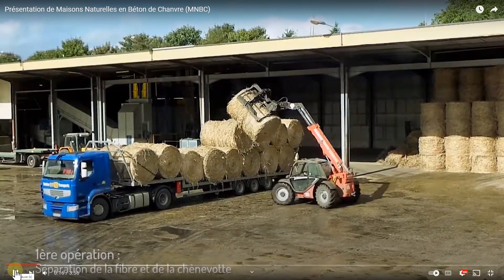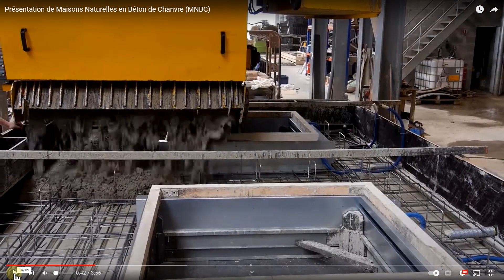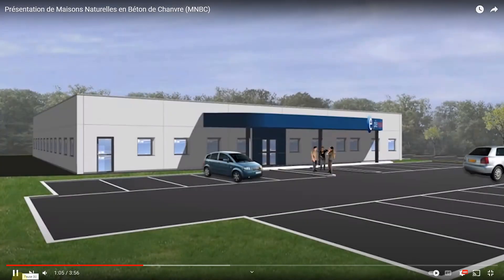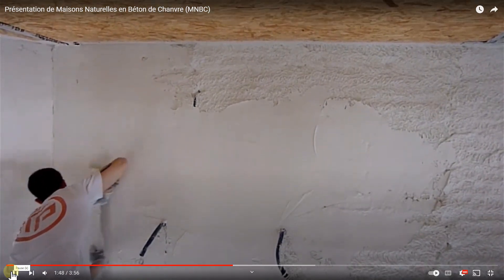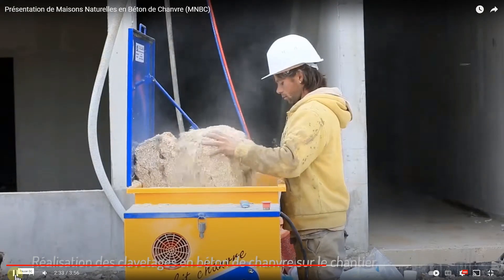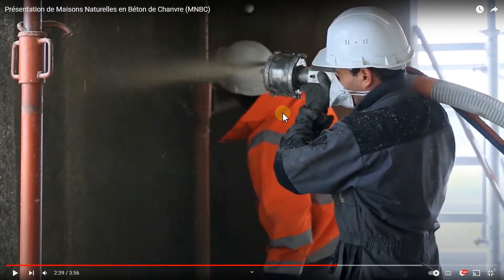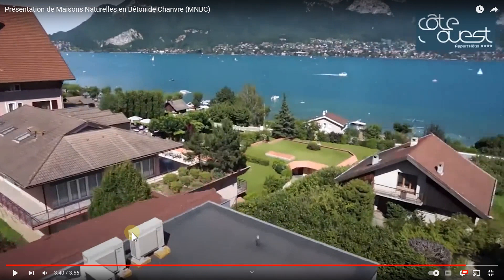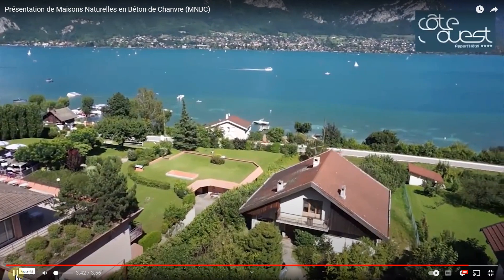Hempcrete cast on top of concrete? Blasphemy or genius?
MNBC (a French company) has developed and deployed an amazing concrete and hempcrete hybrid modular build system that has been in operation for over 10 years. In this video we will look at three projects all using this hempcrete system. What changes to this system could there be? Replacing concrete with geopolymer would lower the foot print even more than it is.